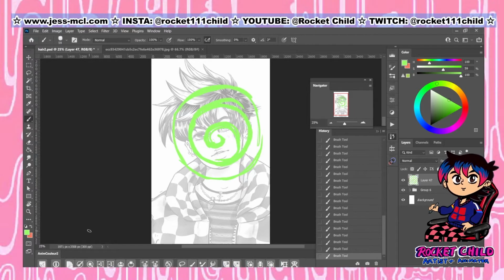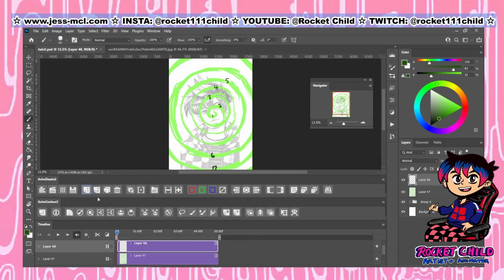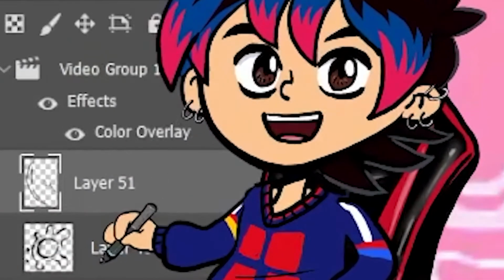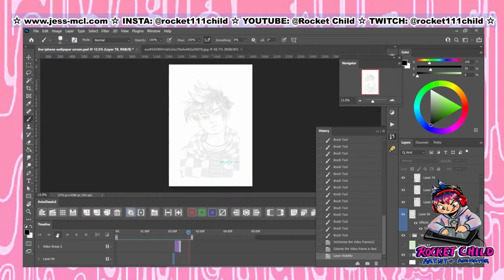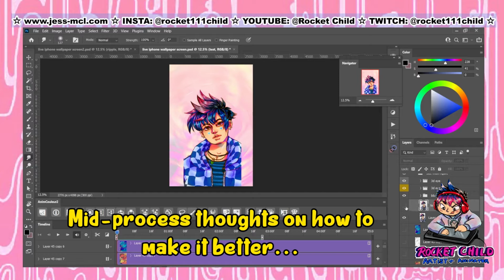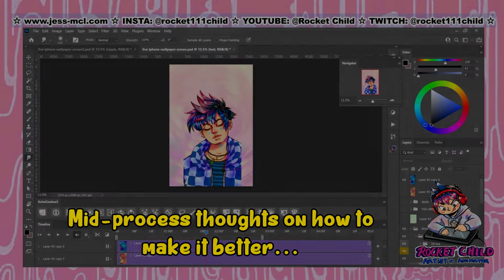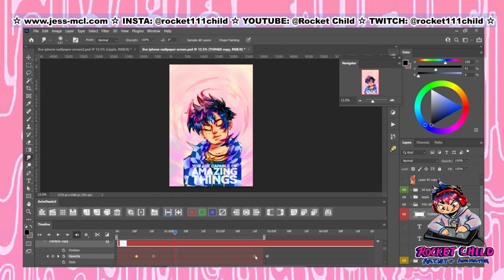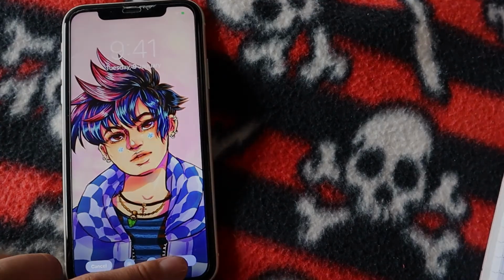I made my own iPhone Live Wallpaper! - TUTORIAL and speed draw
I decided to make my iphone wallpaper. I was inspired by a cool ripple illustration I saw online and wanted to give it a go myself. This tutorial will walk you though how I created the ripple animation on photoshop, how I turned the final video into a live photo using an app called Into Live and then how to set the live photo as a wallpaper on an iphone.

BEWARE: On the iPhone, there's an option to go into general settings, wallpaper, and set a wallpaper there. However, live photos never show up that way. I spent a long time trying to set it up that way. INSTEAD, go into your photos, click on the live photo (you will see a small circle in the corner saying live), press the share button (square with an arrow) and select set as wallpaper.

Also, incase you're wondering why I chose this image as my lockscreen is to inspire and uplift me. I like the phrase "You're capable of amazing things". I like the symbolism of a ripple too. When you try to live your fullest and be a kind and inspiring person, you have the ability to ripple out and be an inspiration to other people in your community and the world. At times when I feel low, I want to remind myself of the person I want to be.

00:00 Intro
01:28 Animation Explaination
005:11 Speed Drawing
07:52 Blink Animation
09:20 Mid-process Reflection
11:50 Fixing the Ripple
14:45 Into Live app
15:18 Using a Live Wallpaper on iPhone
16:02 REVEAL
16:34 Credits

"Friday Night" by me.